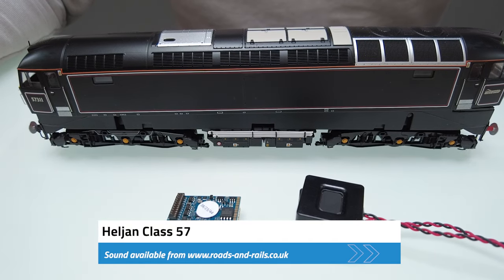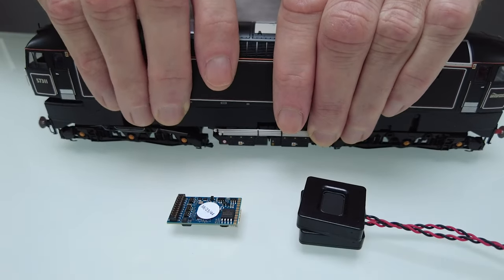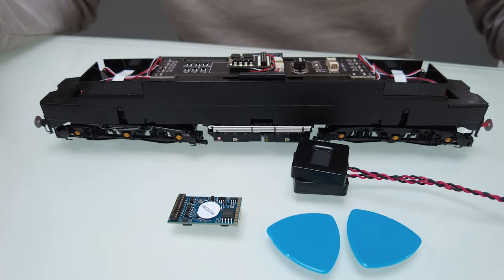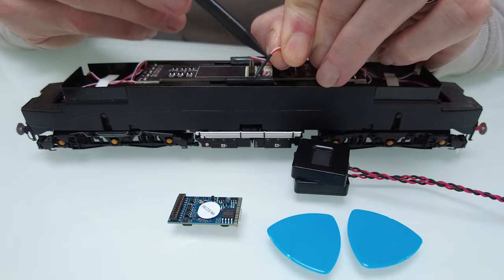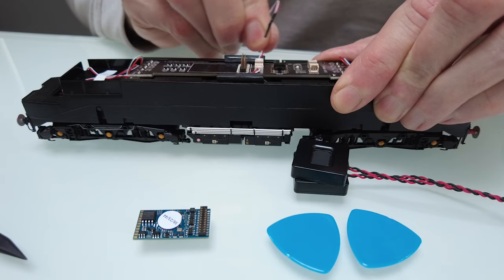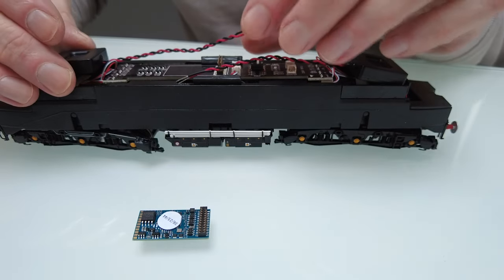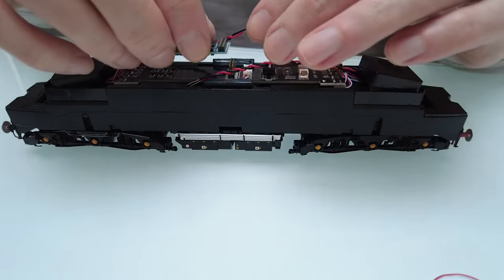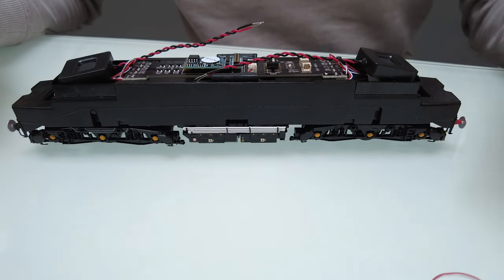How to fit sound to the new Heljan class 57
This was a bit hastily put together compared to my normal videos, but I was conscious that a lot of people were waiting for me to do something before they order, so I sat at the dining table with my little DJI camera and recorded how I intend to fit sound to mine